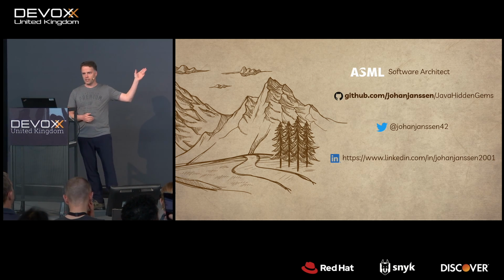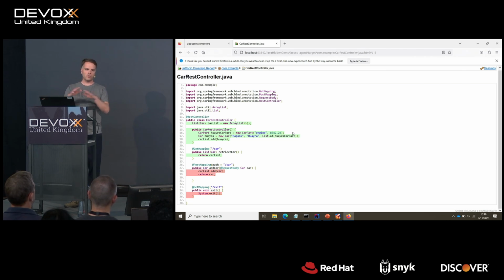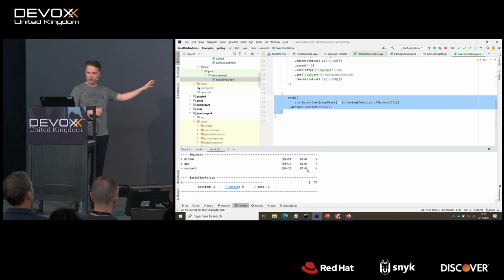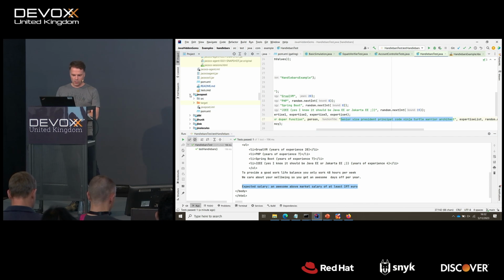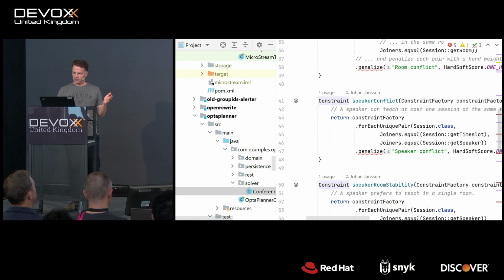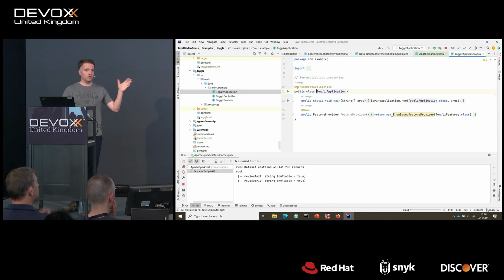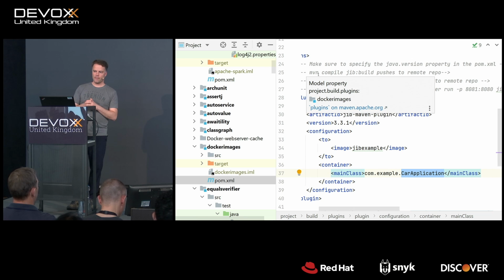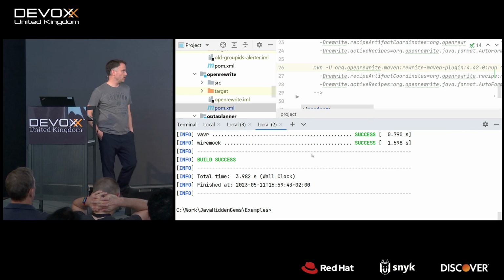Java's Hidden Gems: Tools and Libraries by Johan Janssen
This session is a whirlwind tour of many lesser known, but very interesting, Java tools and libraries. We'll have a sneak peak at dozens of tools to improve security, builds, architecture, tests and other areas. After this session you'll surely have learned something new, which you can further investigate whenever you want to apply it.